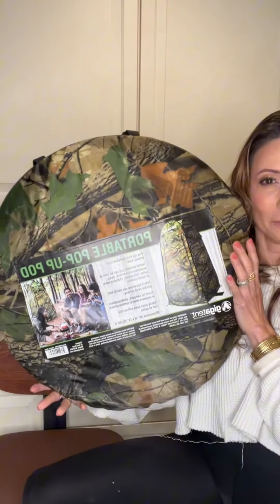GigaTent Pop Up Pod Changing Room Privacy Tent – Instant Portable Outdoor tent